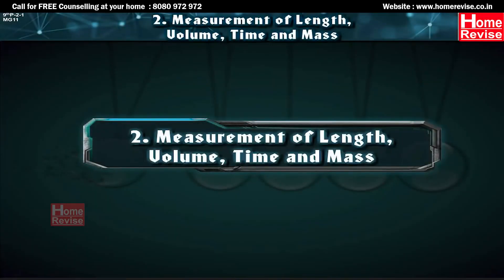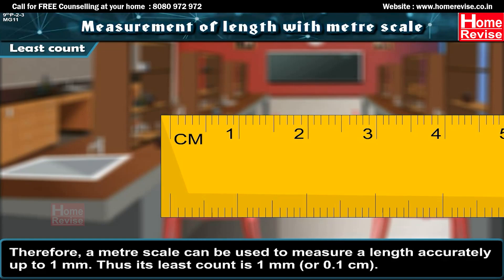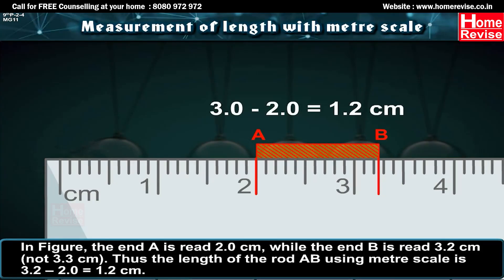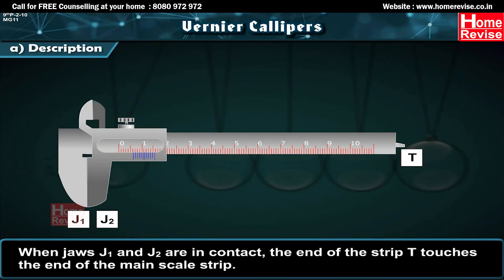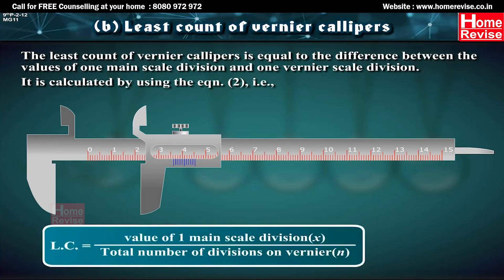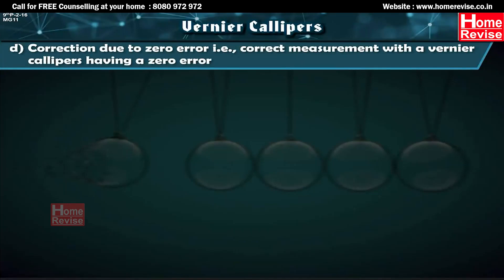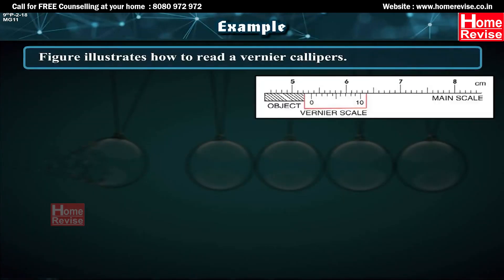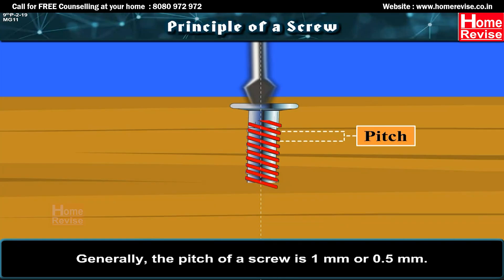Class 9 | Measurement of Length, Volume, Time and mass | Physics | ICSE Board | Home Revise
Explore the concept of least count in measuring instruments and gain insights into the precise measurement of length using a meter scale. Dive into the world of vernier calipers as we discuss their main parts, functions, least count and how to account for zero error. Understand the principle of a screw and its role in accurate measurements.

Time Markers
0:00 Least count of a measuring instrument
1:48 Measurement of length with metre scale
5:07 Vernier Callipers - Main parts, least count, zero error
16:50 Principle of a Screw